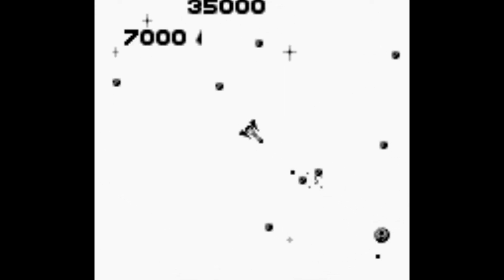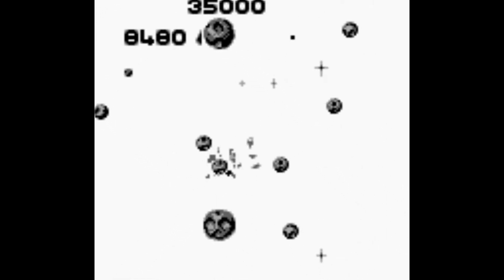Game Boy Guru - Dramatic Readings! Episode 014 - Asteroids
Here's a Game Boy conversion of a true arcade classic - Asteroids!  Atari hit it big with this game, and it became their biggest arcade title ever.  When it came time to bring it to the small screen, how was the vector graphics game going to fare?  And would it be fun?  Watch and see my take on the game!  What do you think?  Is Asteroids on Game Boy fun?

Make sure to check out Nirre, who provided the awesome intro music for the video. He has a bunch of great chiptune and video game music covers on his channel!